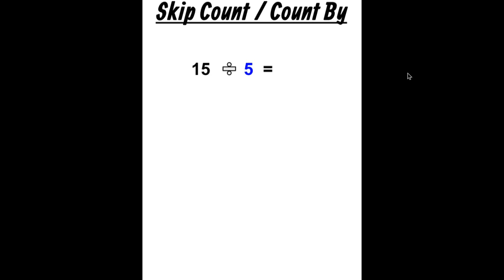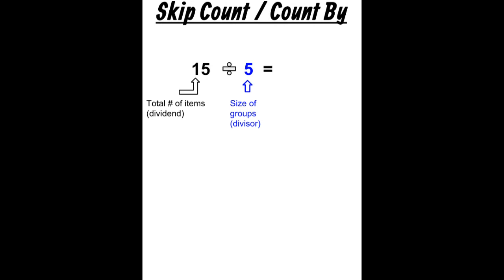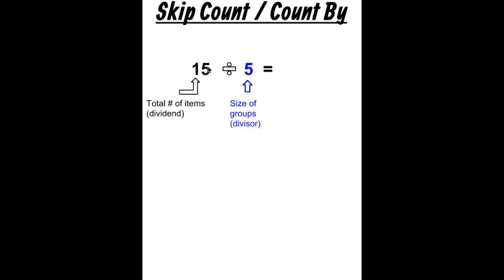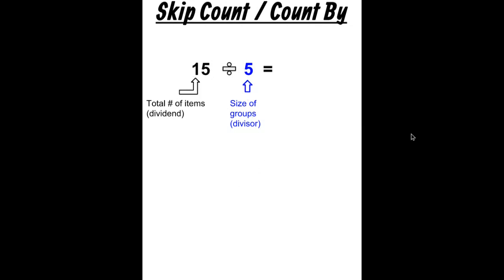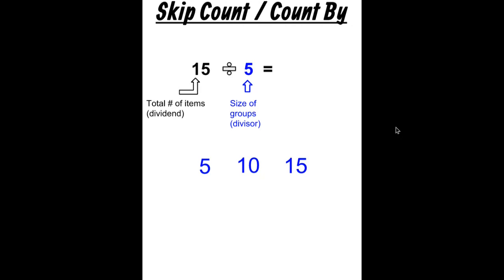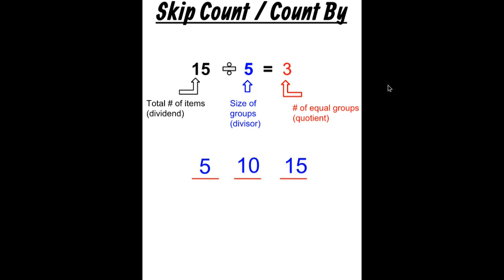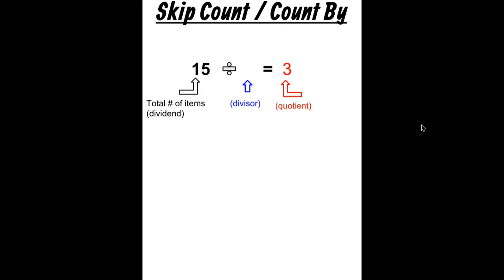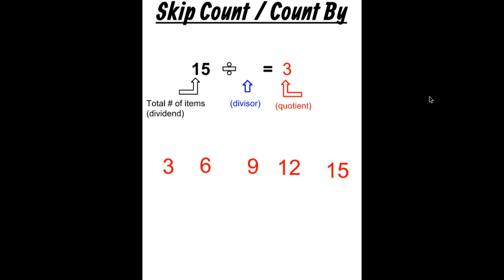Division Skip Counting